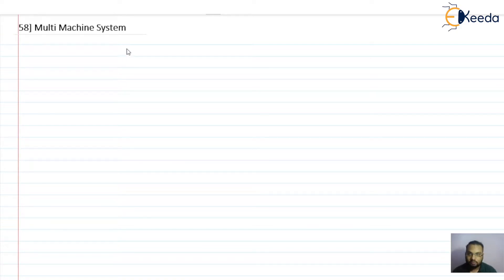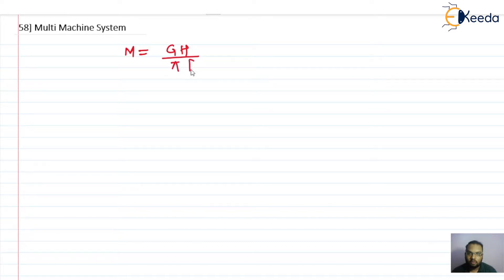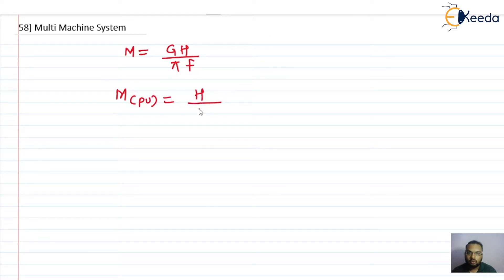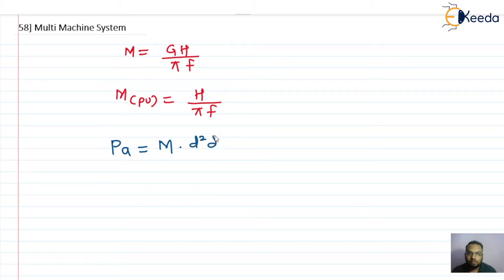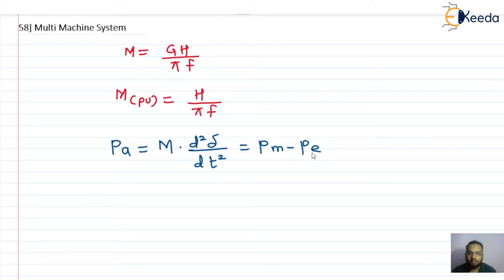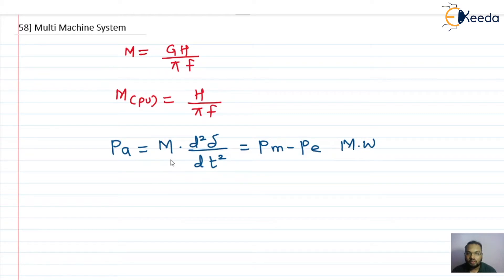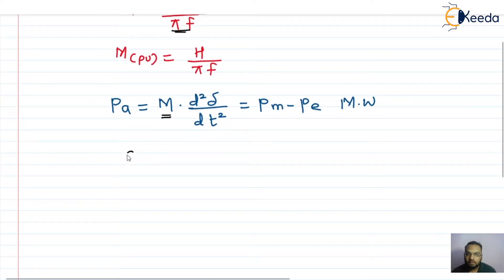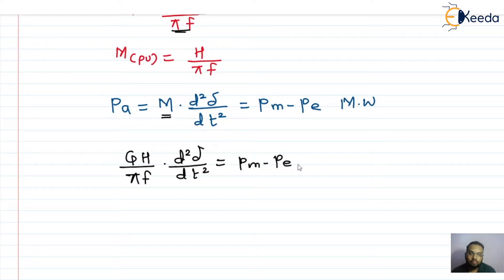Multi Machine System - Power System Stability - Power System 3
Video Name - Multi Machine System

Chapter - Power System Stability

Happy Learning!